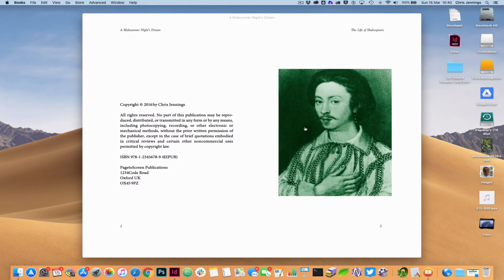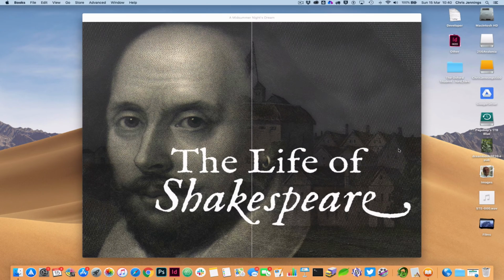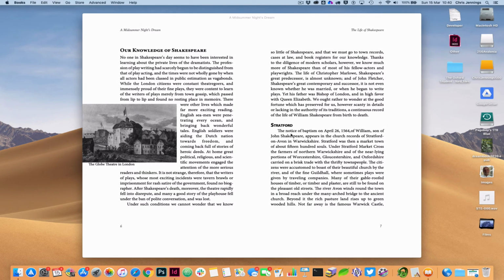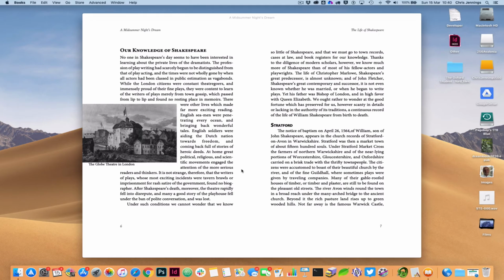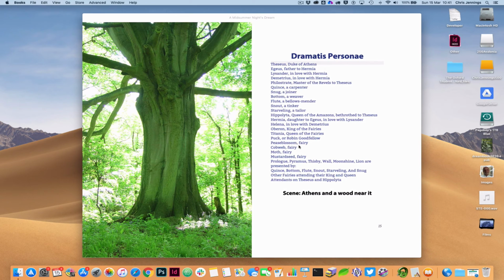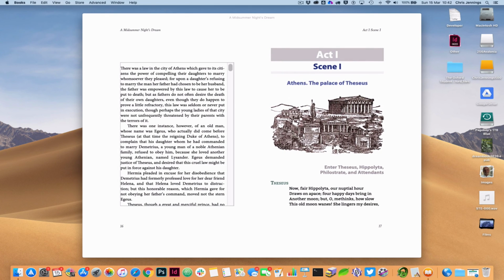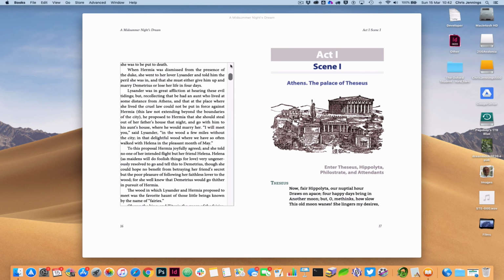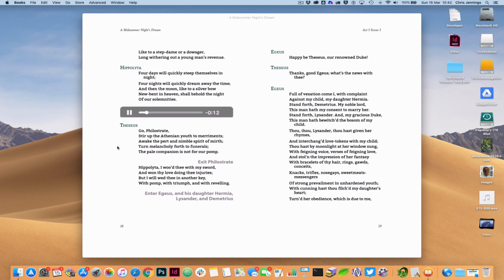Here is my Fixed-Layout eBook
This is the first episode showing how to create an enhanced eBook in the fixed-layout ePub format. In this episode we look at an almost finished version in Apple’s Books program.
In this episode I will show you the finished (actually a work in progress) so you can see what kind of features we can add to this version of the eBook.